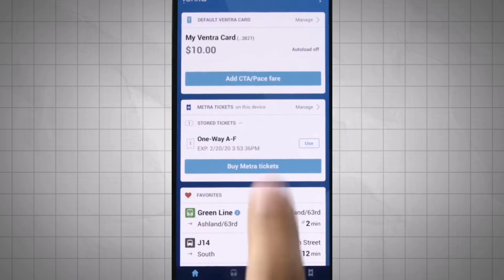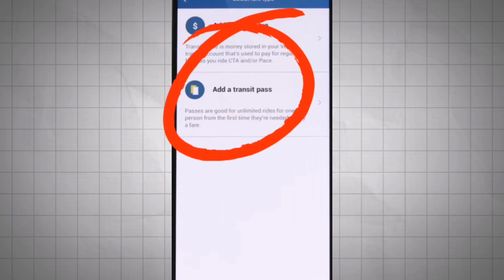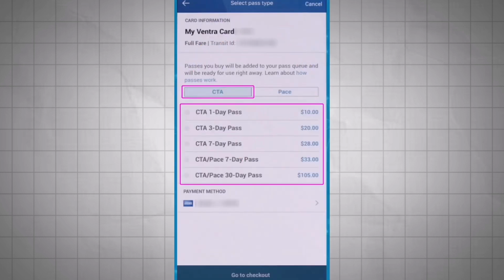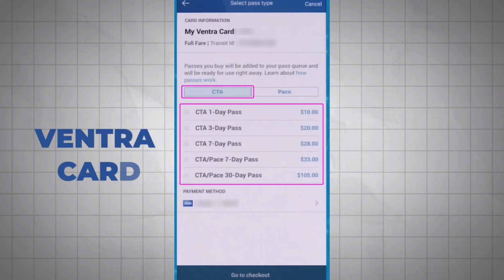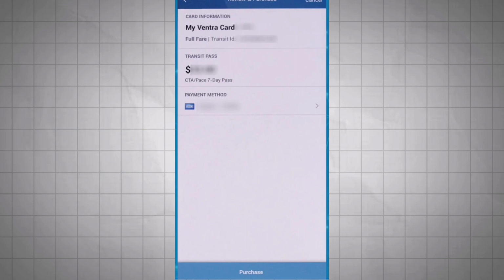How to use Ventra app on CTA l Double Z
Optimize your public transportation experience with our comprehensive guide on "How to Use Ventra App on CTA," tailored for users in the USA, UK, Canada, and Europe. Whether you're a daily commuter or an occasional traveler, this tutorial provides step-by-step instructions on navigating the Ventra app for seamless journeys on the Chicago Transit Authority (CTA). Uncover essential tips and tricks for planning routes, purchasing tickets, and managing your transit experience efficiently. Watch now to empower yourself with the knowledge to make the most of the Ventra app and enhance your overall public transportation journey. Elevate your travel experience with this user-friendly guide.